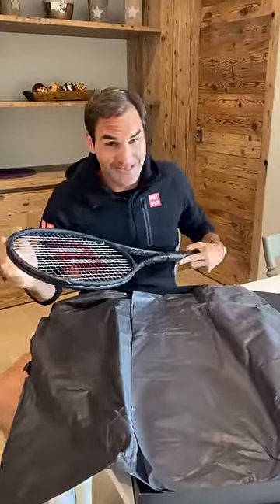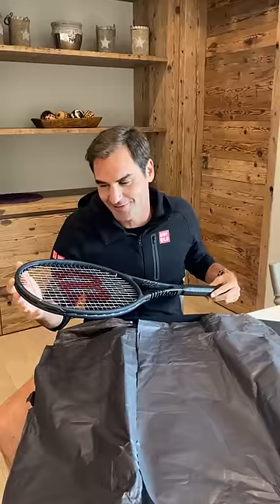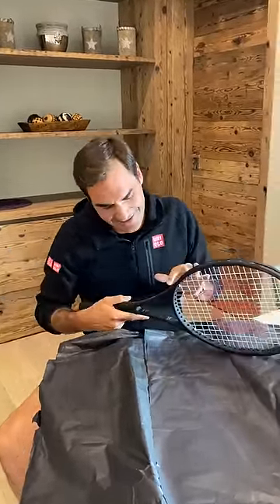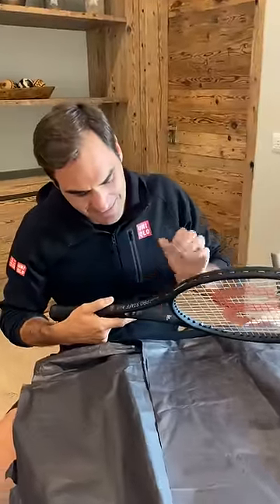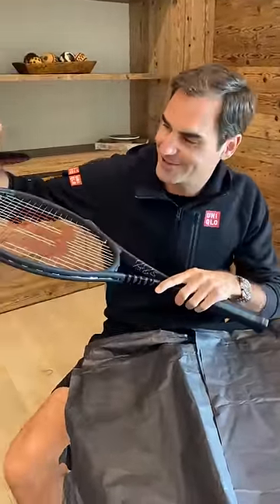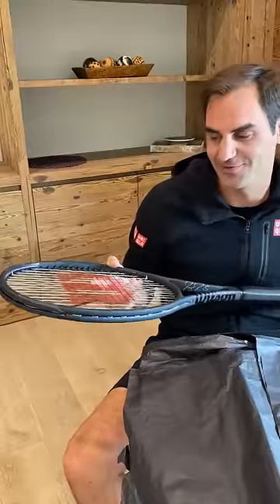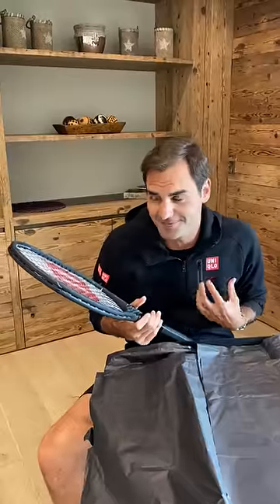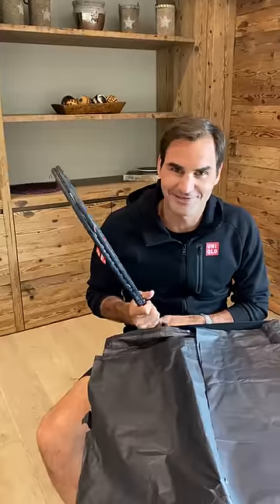Roger Federer unboxes his new tennis racket...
Roger Federer unboxing his new Wilson Pro Staff RF97 (September 2020)